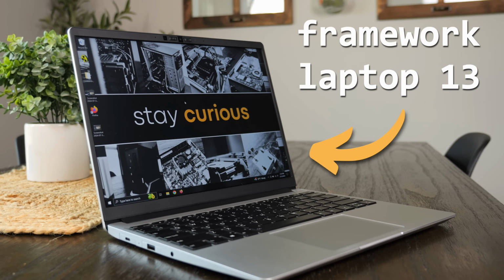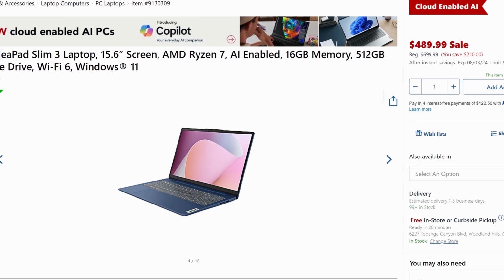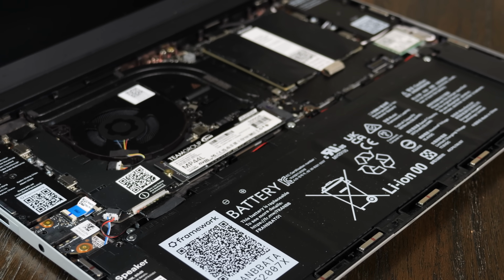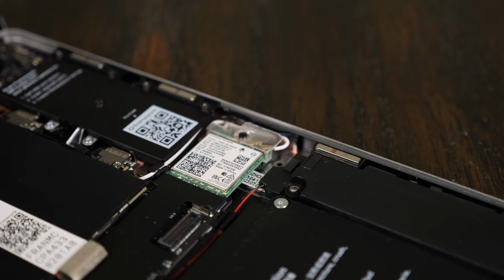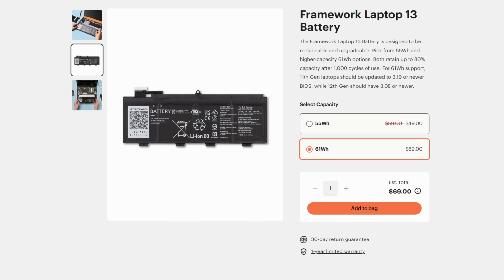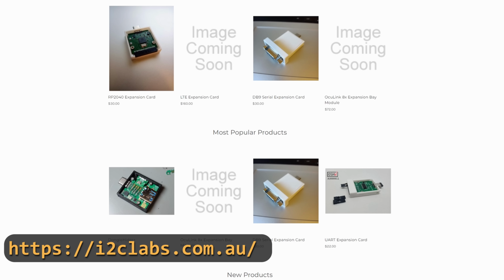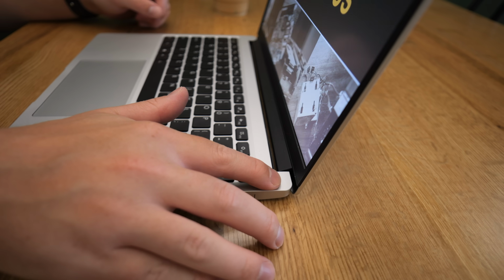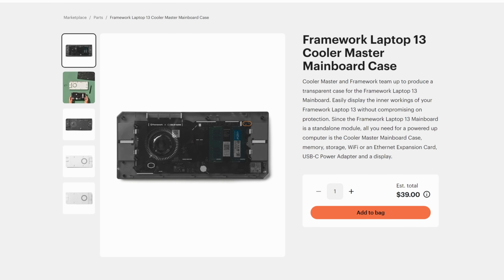Is The Framework Laptop ACTUALLY Worth It?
🛍️ NVMe SSD
🛍️ 32GB RAM
🛍️ My Favorite Trackball Mouse

Music (in order):
Timestamps:
0:00 Why I Bought A Framework 13
1:15 What I Got
1:42 Problems I Encountered
6:34 This Is Not An Ordinary Laptop
6:49 Replacing Thermal Paste
7:39 This thing is so easy to work on
8:08 Upgrades
9:36 Expansion Cards
10:44 Repairability = Peace of mind
11:56 Daily driving this
13:14 Repurposing old motherboard
13:38 Good Guy Framework
15:12 Final Thoughts